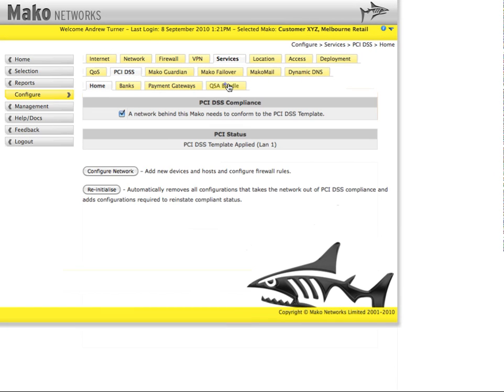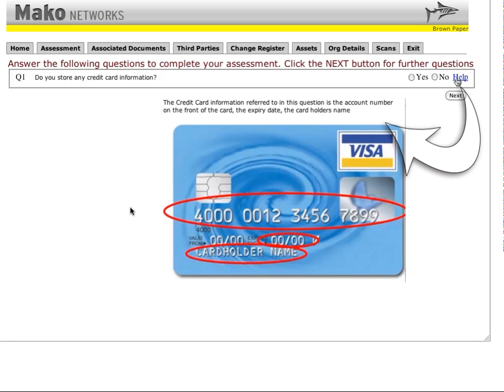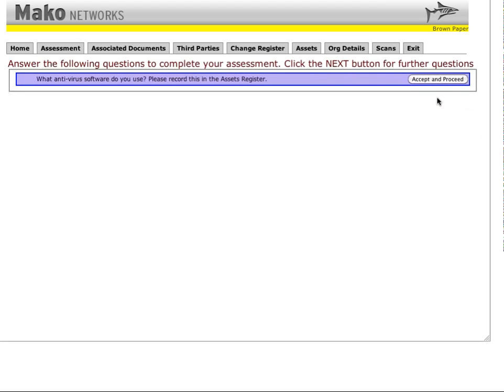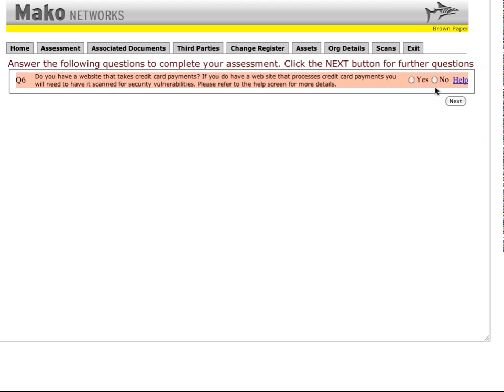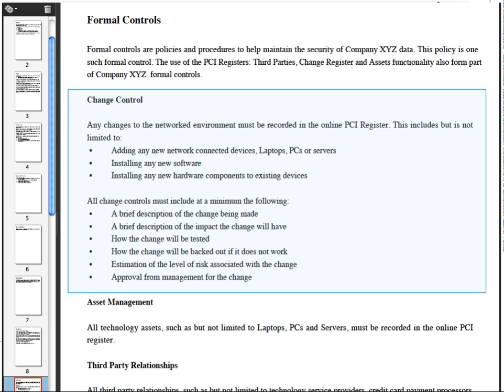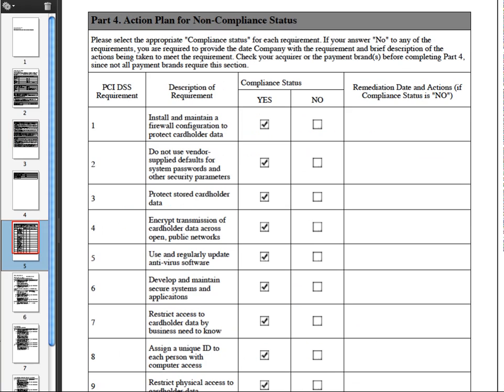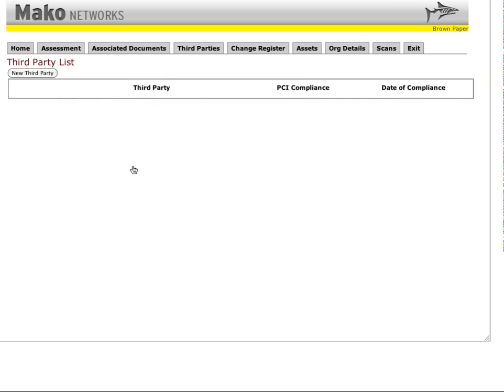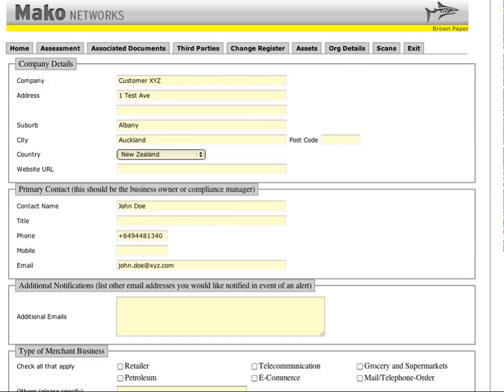Walkthrough of Mako Networks PCI DSS solution - Part 2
Walking through the setup up process of Mako Networks PCI DSS solution.

The Mako System is the first network management system worldwide to be certified for PCI DSS and provides the most effective solution for level four merchants looking to attain and maintain their compliance, addressing 100% of the network requirements.